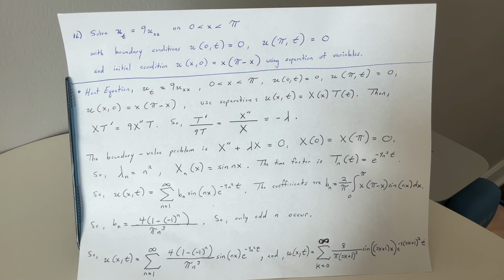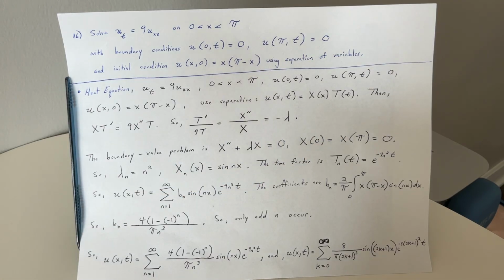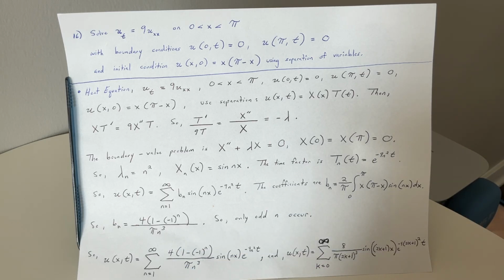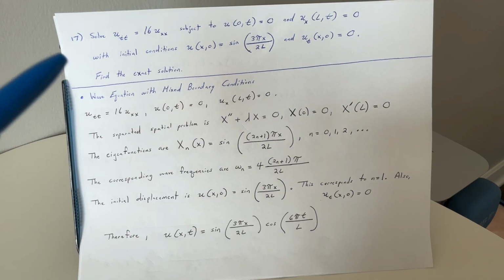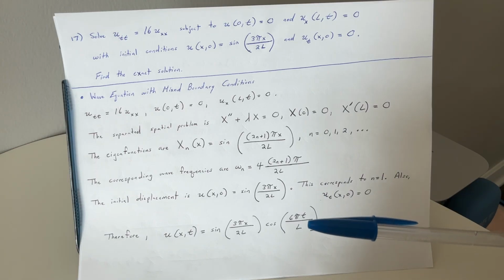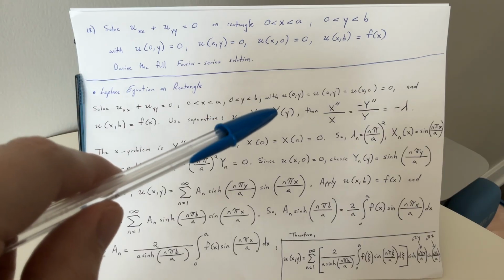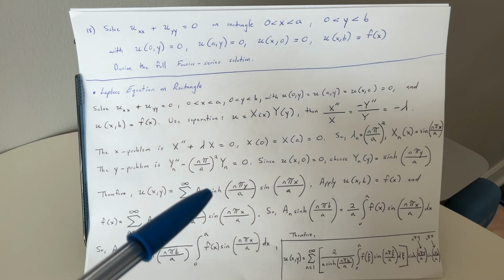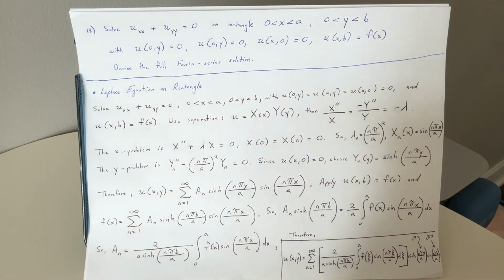Advanced Engineering Mathematics Practice Final Exam- Part Six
16) Heat Equation 17) Wave Equation 18) Laplace Equation